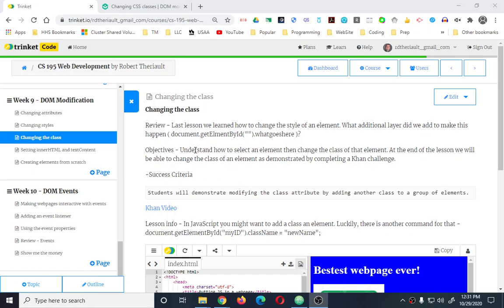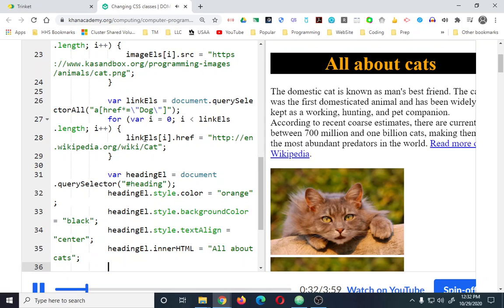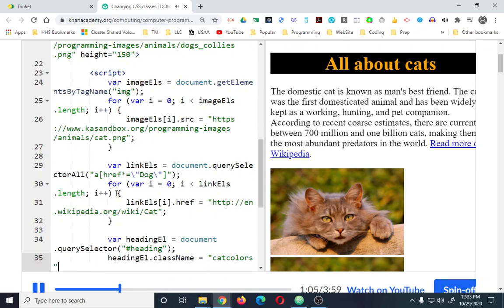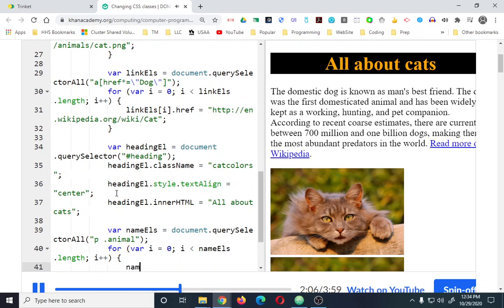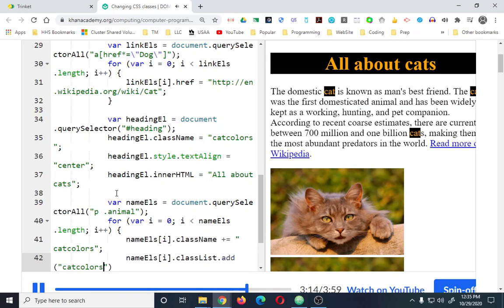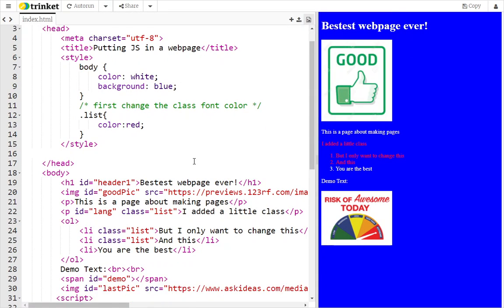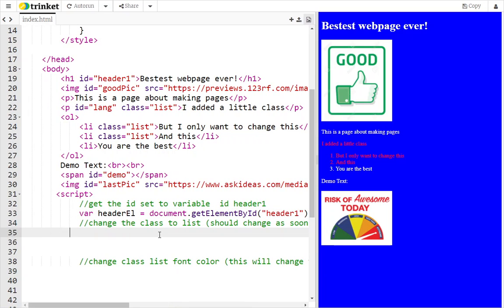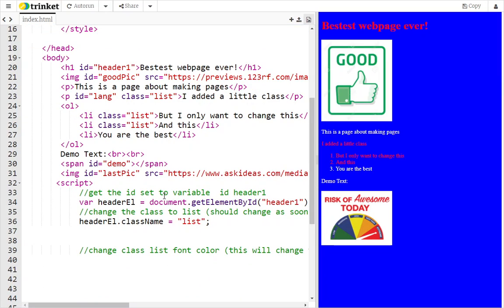CS195 - Week 9 - JS Changing or Adding Class Name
How to add or change a class in HTML using JavaScript